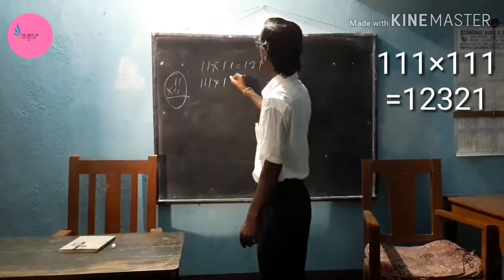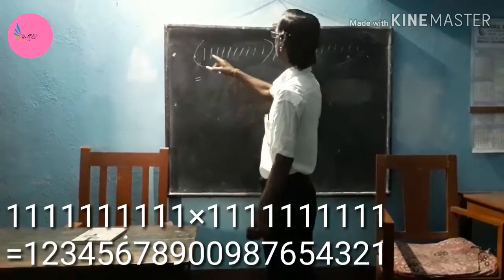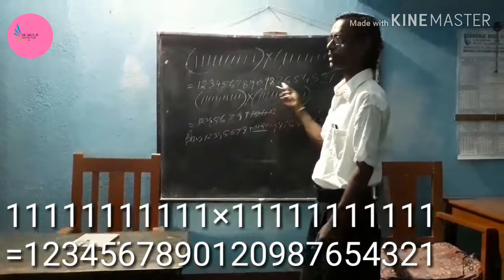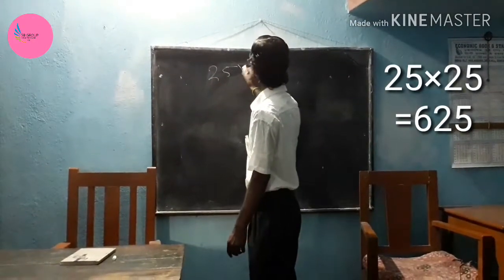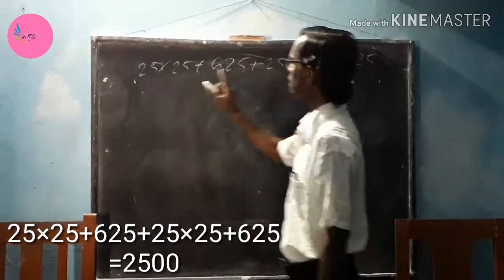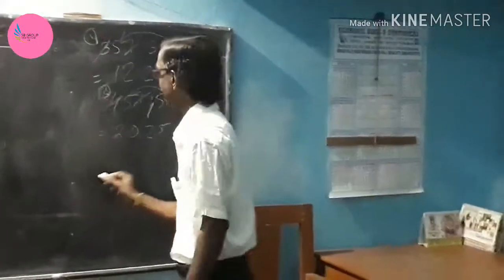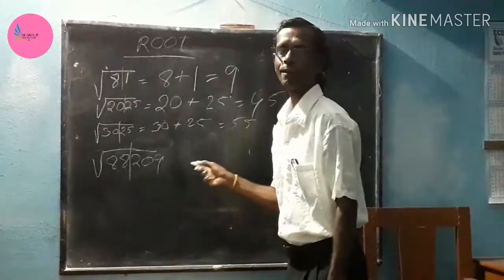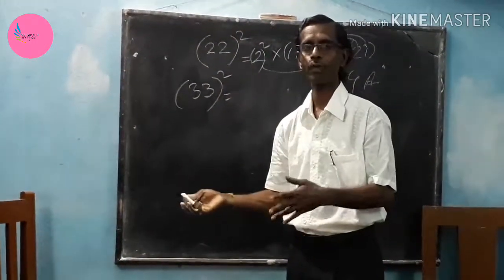Math contrivance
Mathematics makes our life orderly and prevents chaos.certain qualities that are nurtured by mathematics are power of reasoning, creativity, abstract or spatial thinking, critical thinking, problem. Solving ability and even effective communication skills.